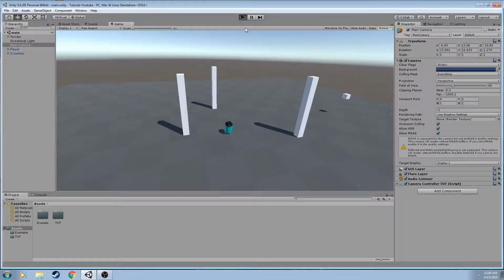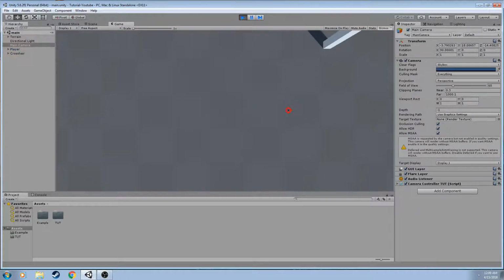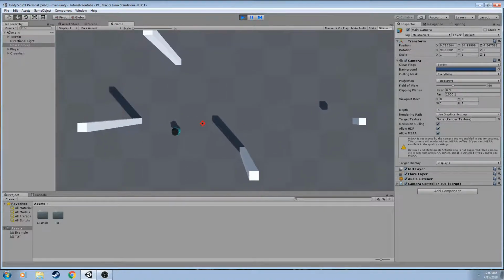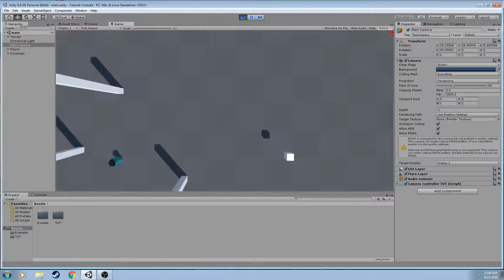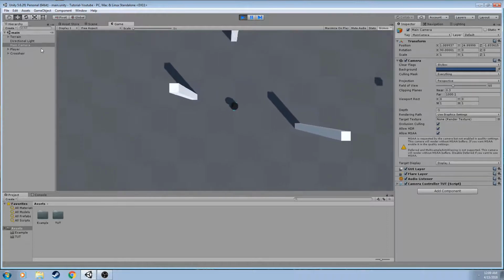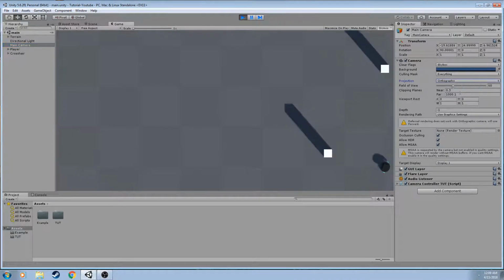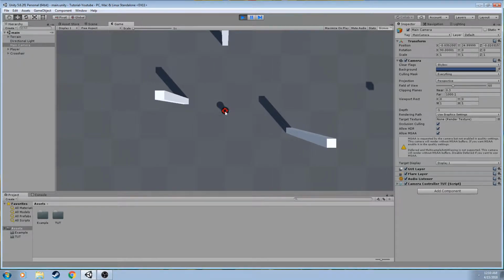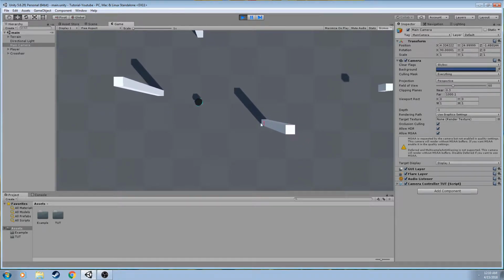How To: Top Down Camera Controller w Target Bias Introduction - Unity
A brief look at what our camera controller will look like when all is said and done.